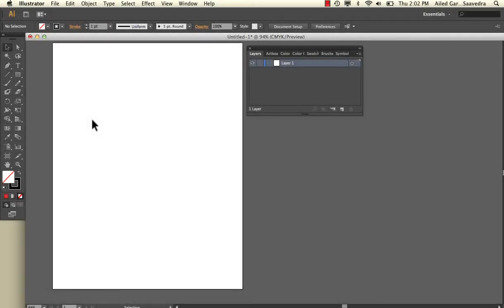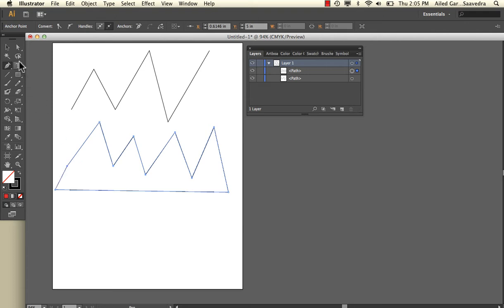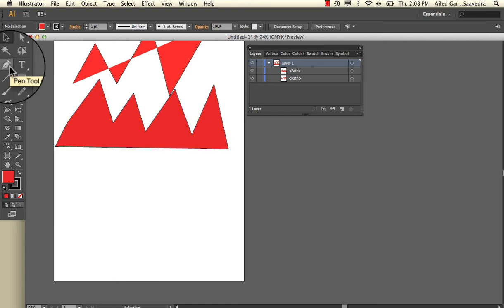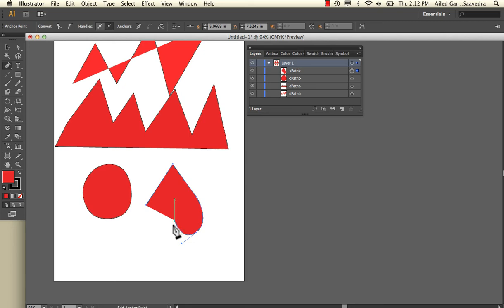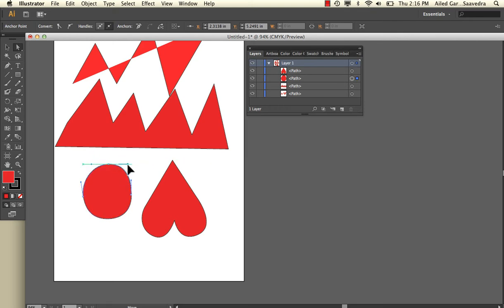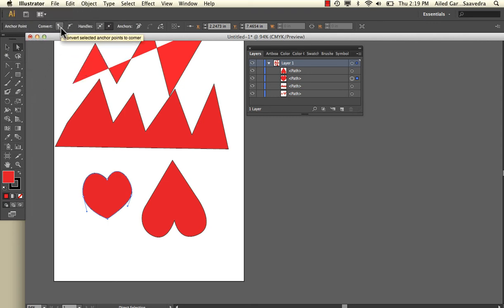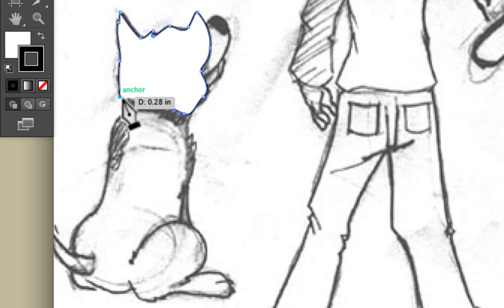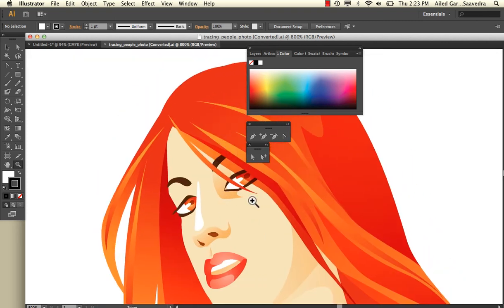WEEK 3 :: ILLUSTRATOR: Pen & Modifier Tools